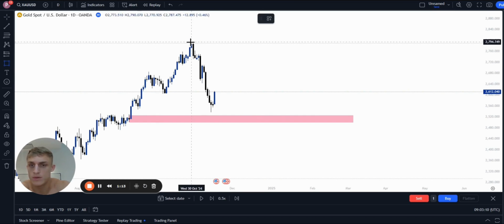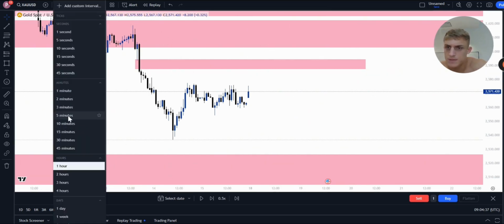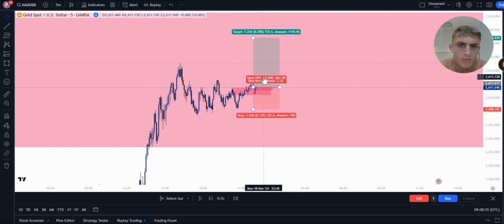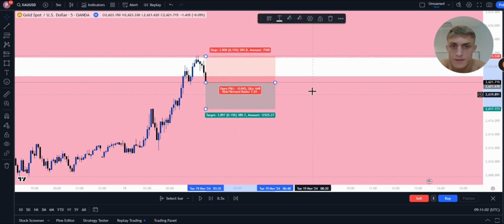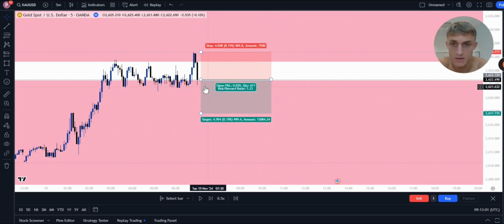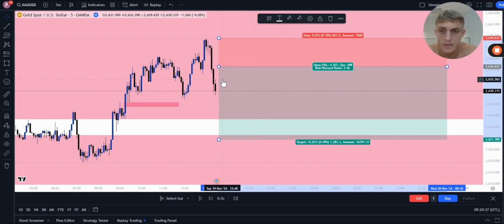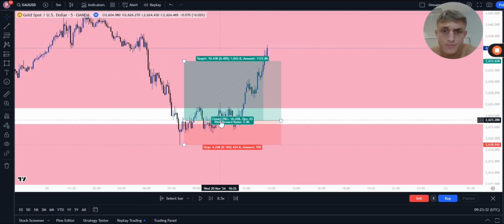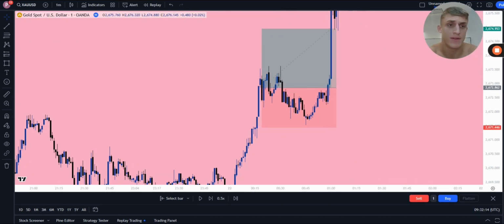Sitting Down @ The Charts - Start to Finish.